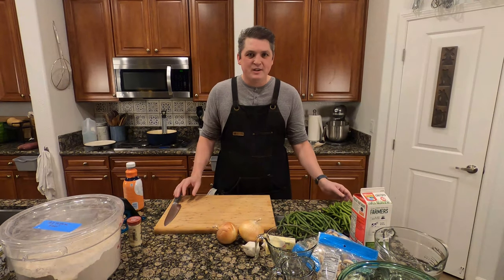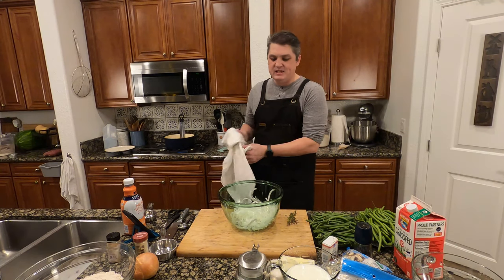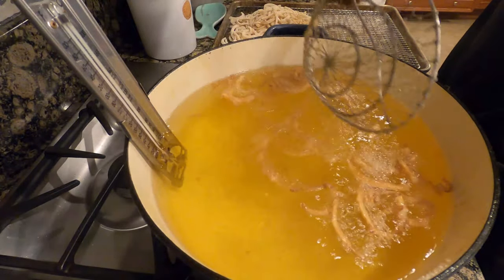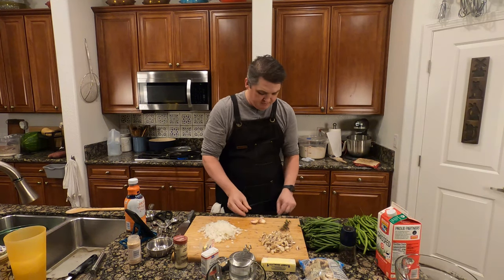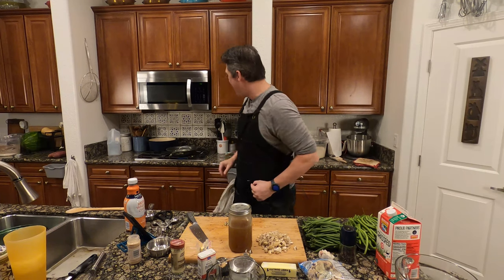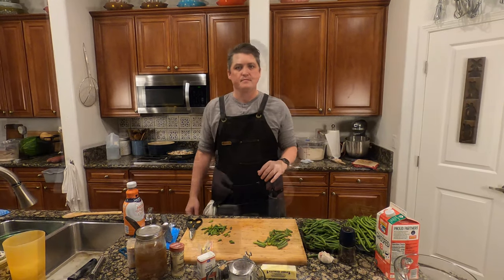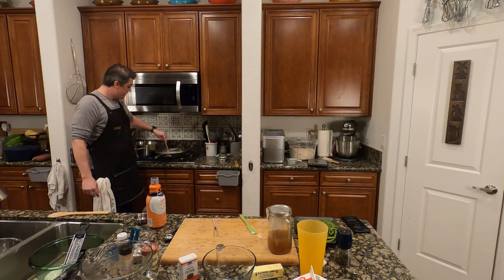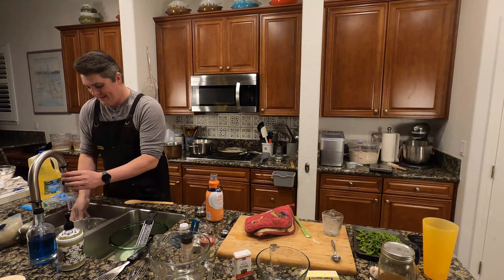Side Dish Episode Twenty Three: Green Bean Casserole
Thanksgiving = Green Bean Casserole I dont think there is any other time that the majority of us make it. Tonight we are making it from Scratch!

The Recipe can be found here Courtesy of viewer Scott Schiering